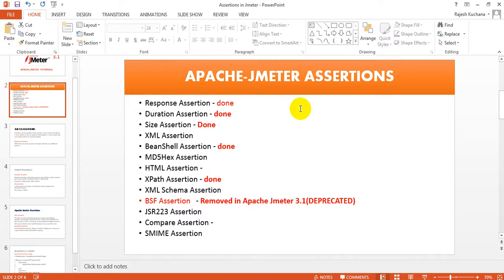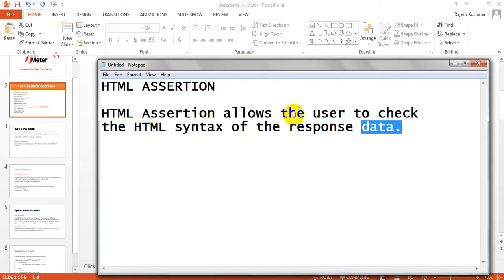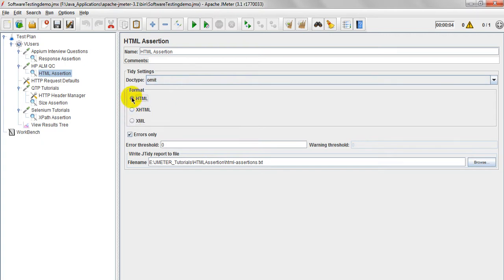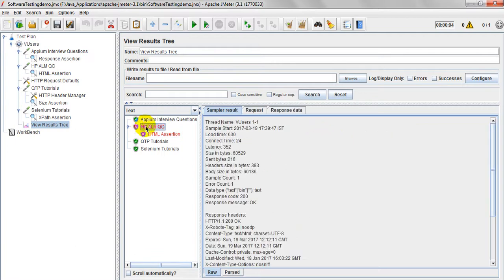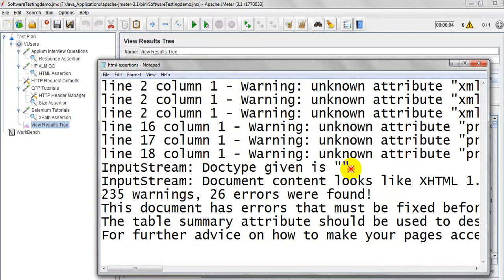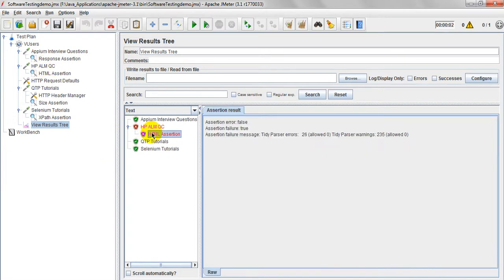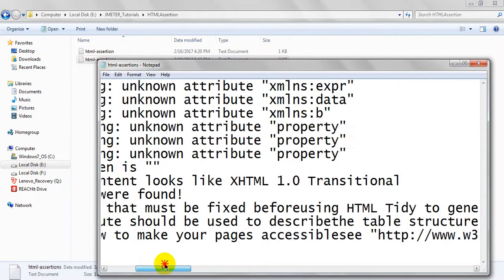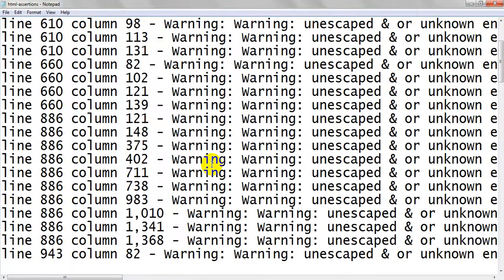Jmeter Tutorials | HTML Assertion Real Time Examples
HTML Assertion Real Time Examples,The HTML Assertion allows the user to check the HTML syntax of the response data using jtidy .In this lesson you will learn How to use HTML Assertion for http samplers with examples.